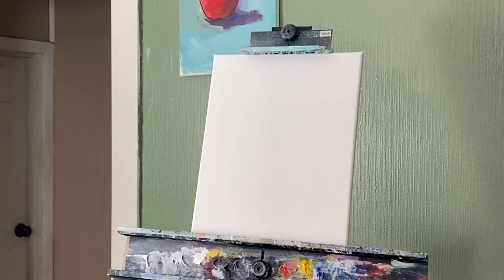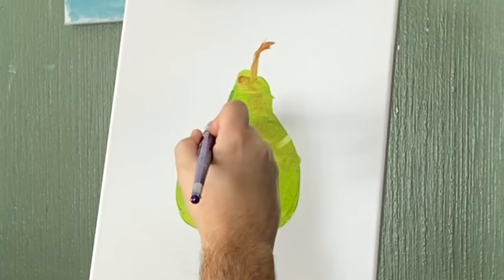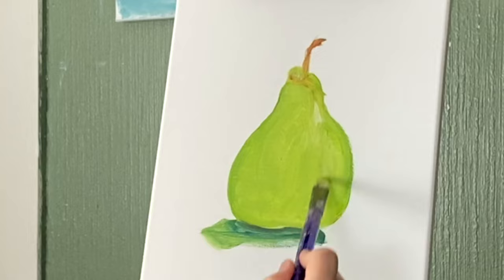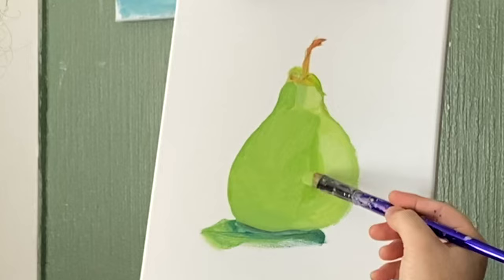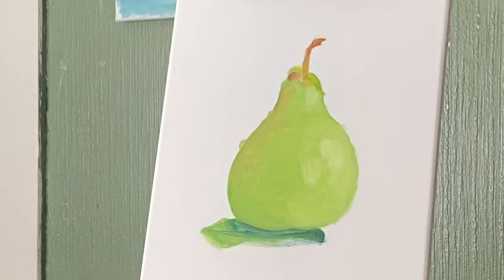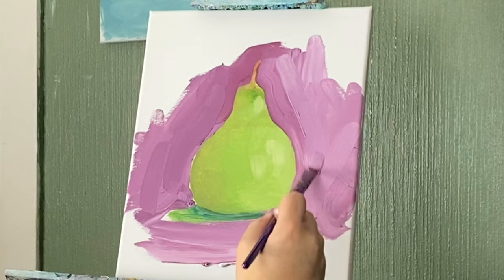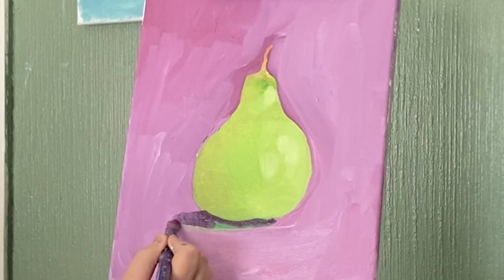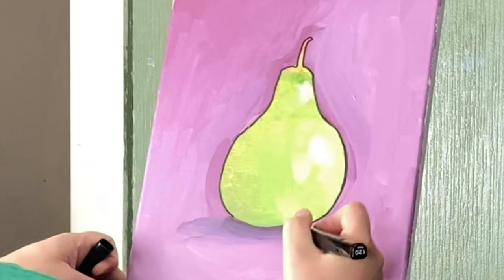How I Painted a Pear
See the whole painting process in real time